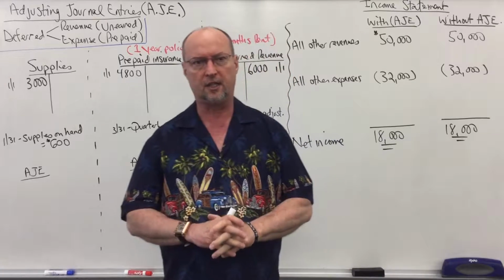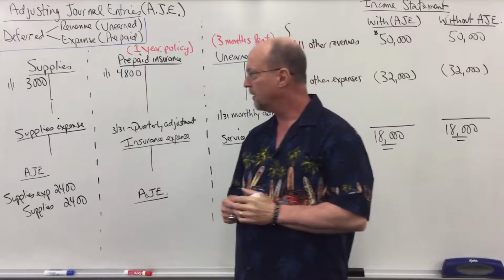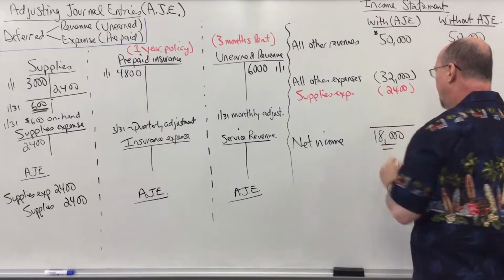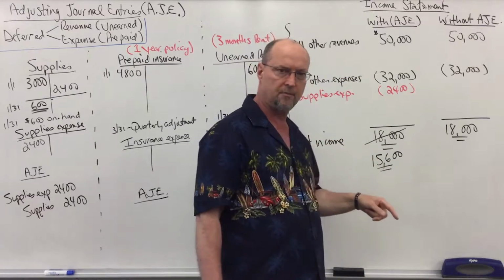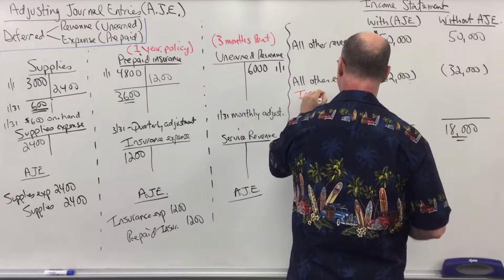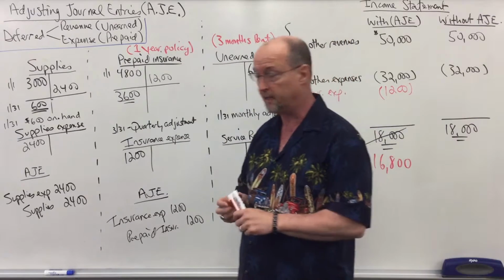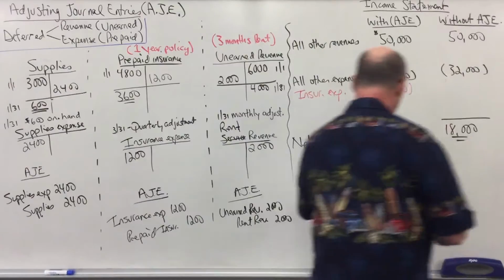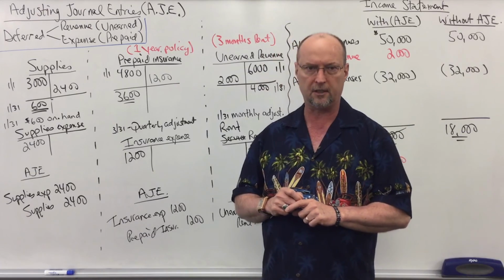Adjusting Journal Entries - Deferrals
A deferral is a cash payment or receipt in which the revenue or expense will be recognized in a future time period. Adjusting Journal Entries (AJE) are required by Generally Accepted Accounting Principles (GAAP).